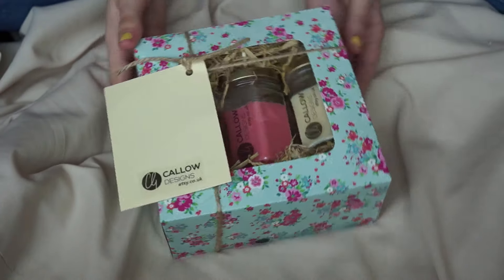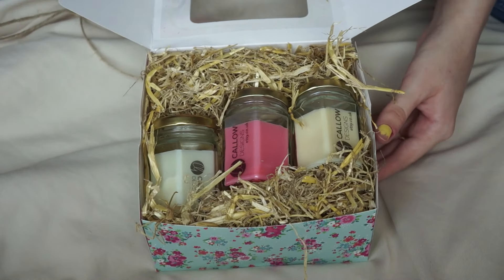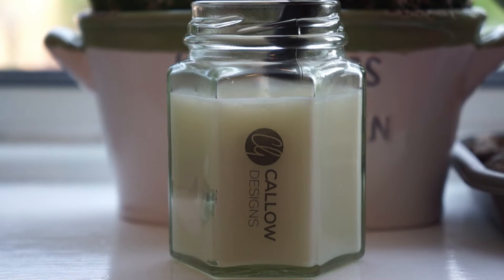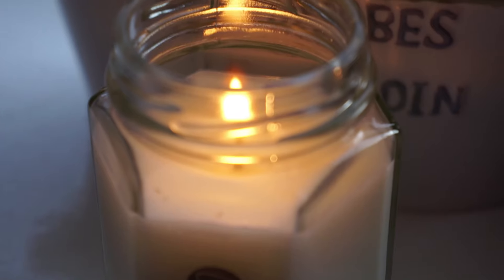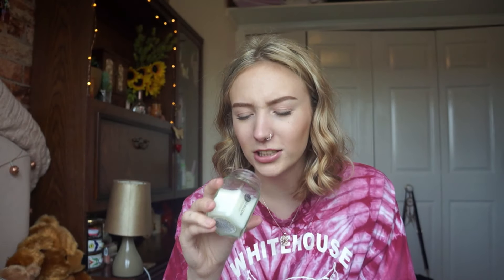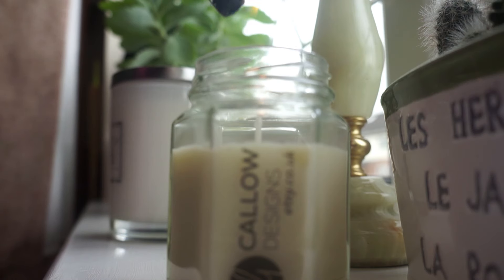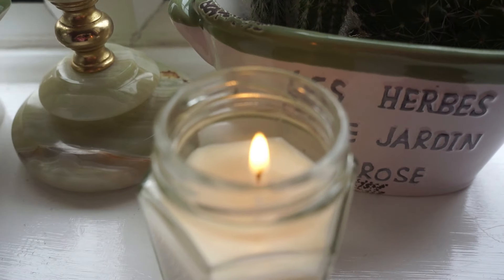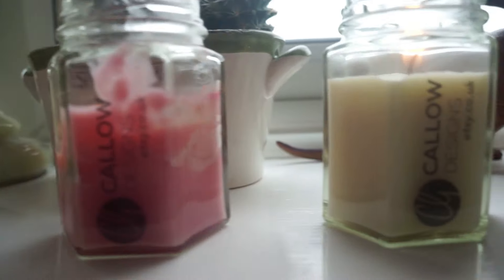THE BEST CANDLES || Callow Designs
I finally found some candles I actually like! WOO WOO!
The lovely Grace from Callow designs sent me some candles to try out and I was so impressed that i had to share with you guys!

Sophienne

NEWCALLOW10

Etsy shop